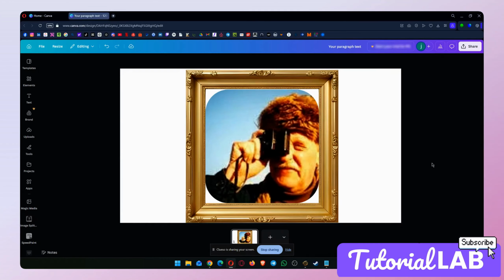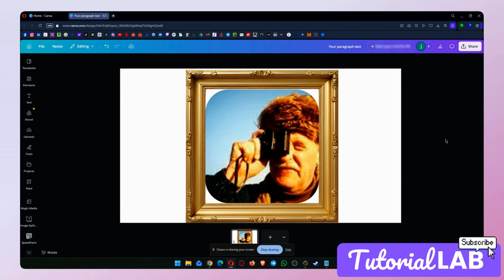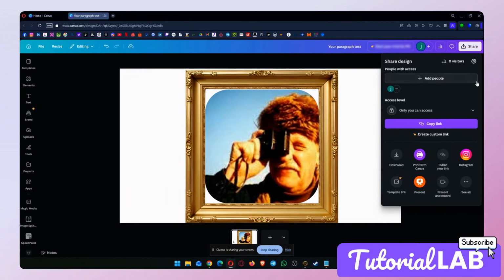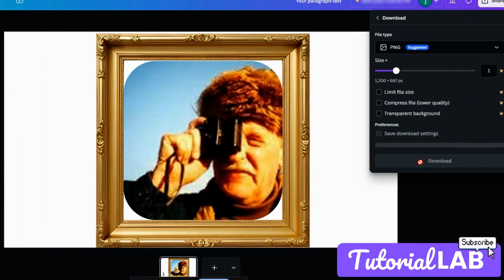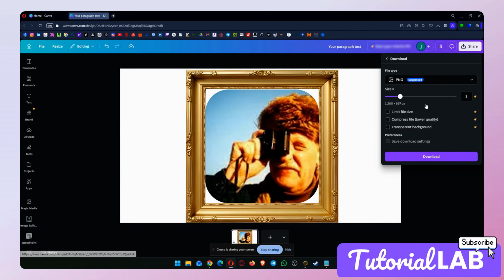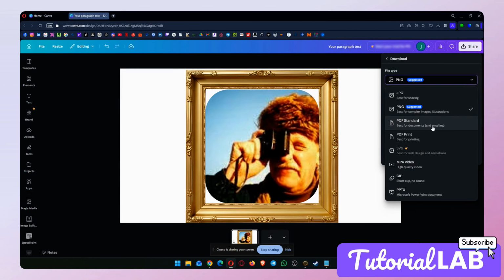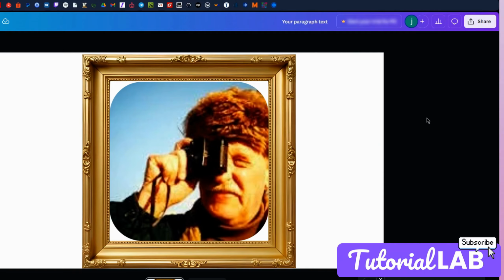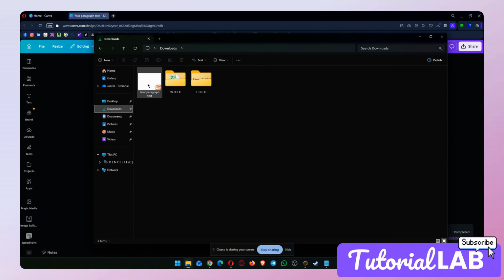How To Download Canva As Powerpoint PPT (Step By Step)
How To Download Canva As Powerpoint PPT

Hello everyone! In this video, I’ll show you exactly "How To Download Canva As Powerpoint PPT" so you can present your designs offline with ease.

We’ll go step by step through "Download Canva As Powerpoint" inside Canva and explain how to export your design in PPTX format. You’ll learn how to use "Canva To PPTX" conversion, how to "Export Canva Slides" properly while keeping layouts intact, and how to "How To Save Canva For Offline Presenting" so your presentation works without an internet connection. We’ll also cover tips to check formatting after export for the best results.

By the end of this tutorial, you’ll confidently know how to download Canva designs as PowerPoint files and present them offline without issues.